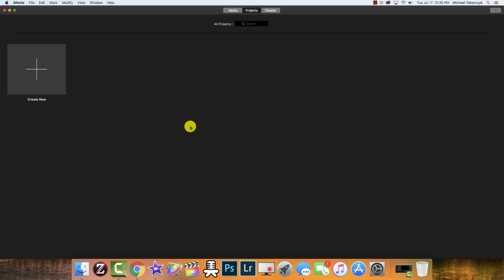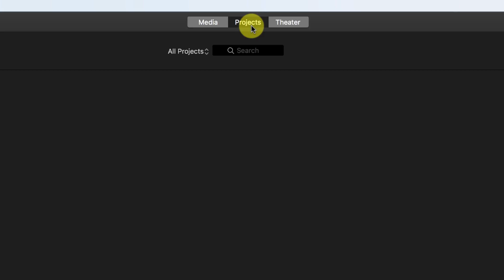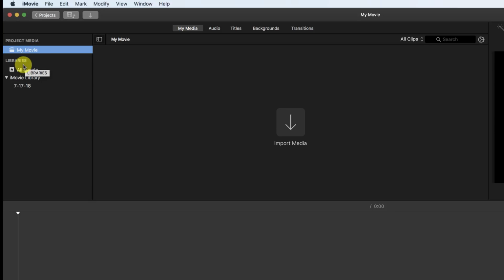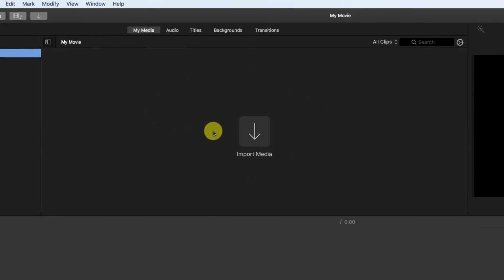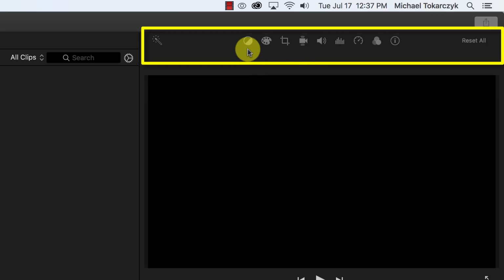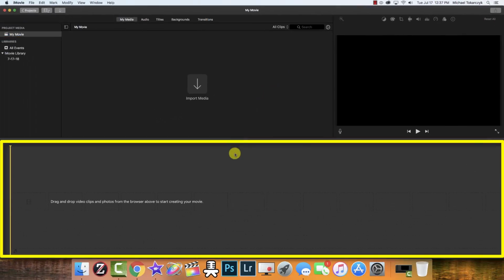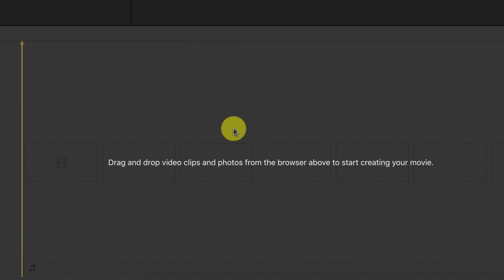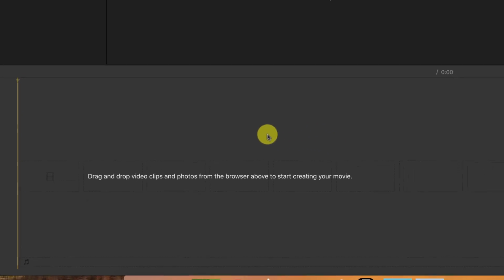01 iMovie Getting Started